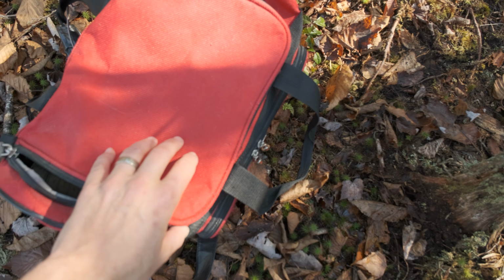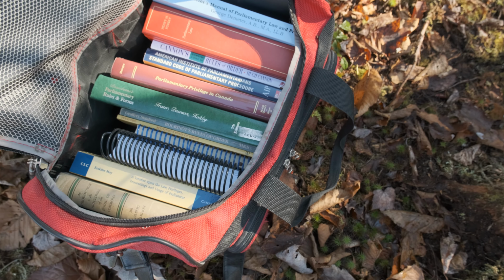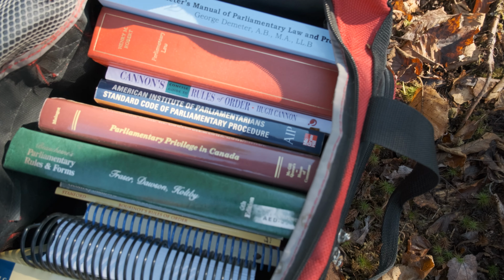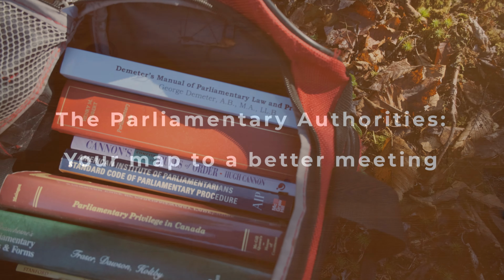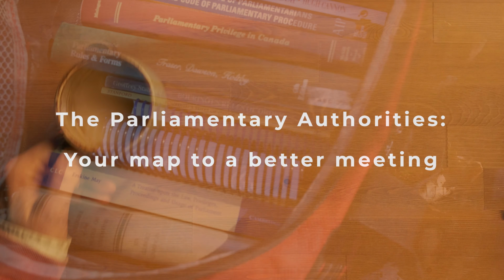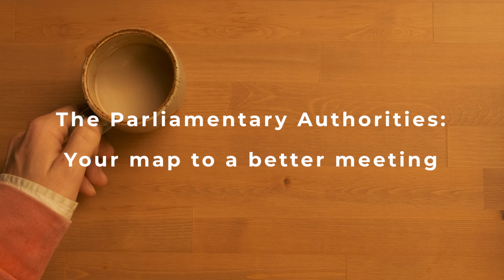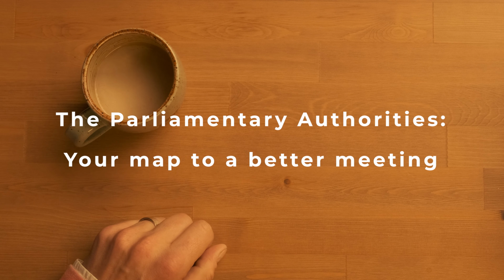Your Meetings Need a Map | The Monthly Grind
DESCRIPTION:
How do you know if you are running your meetings the right way?
Where do you go when you don't know where to go next?

There are a handful of different sets of meeting rules out there. They're called the "Parliamentary Authorities".

What are they? What do they say? And, which one is right for your organization?

In this video you will get an introduction to these parliamentary authorities.

The Monthly Grind is a series on meeting rules and parliamentary procedure you can watch over a coffee or tea.

Each month we'll talk briefly about a concept, tip or trick that will help you learn how to get more things done in your meetings, use your voice more confidently at the table, and make sense of meeting rules and procedures.

Your meetings shouldn't be a grind - leave the grinds for your coffee.